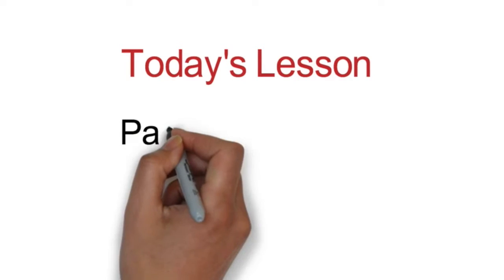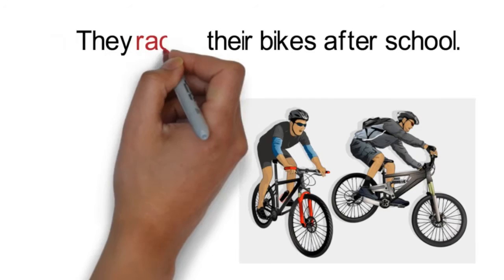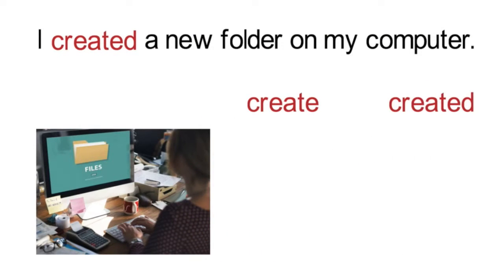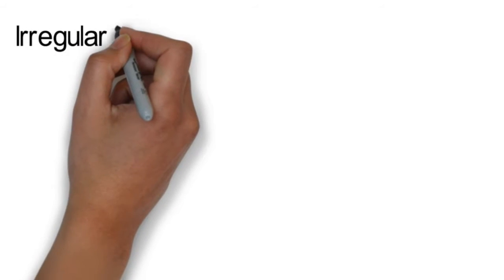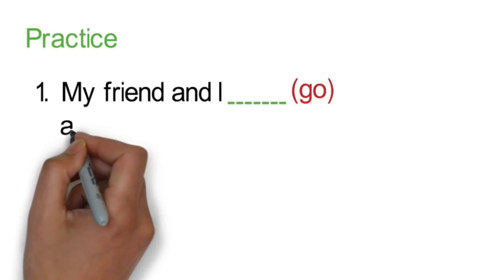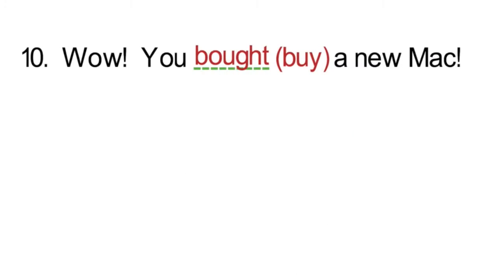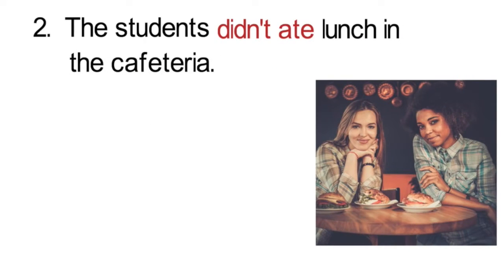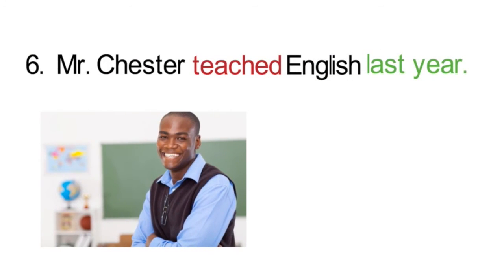VABP Past Simple